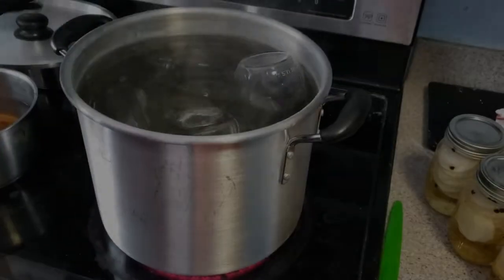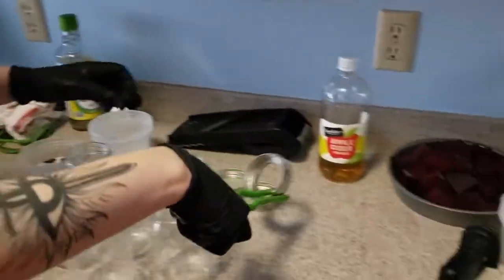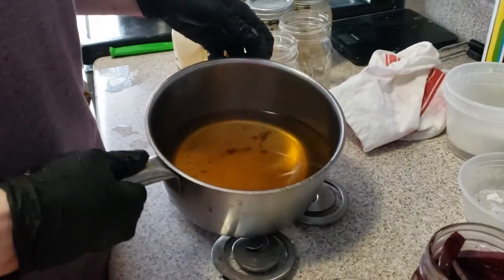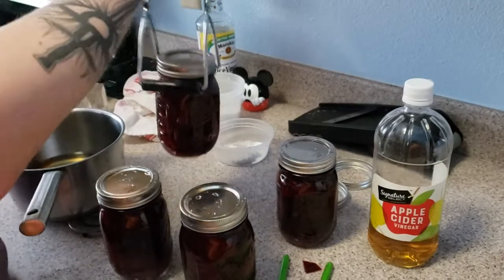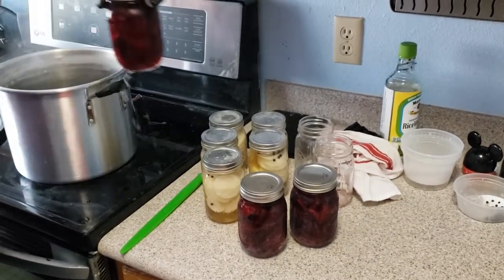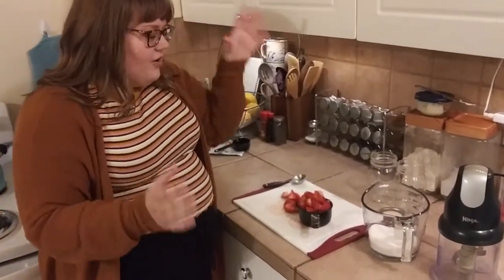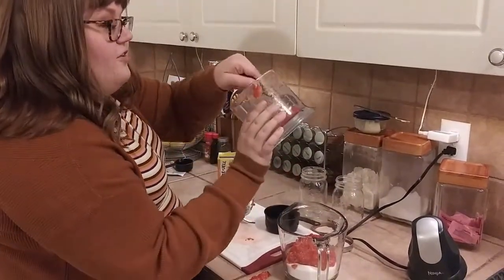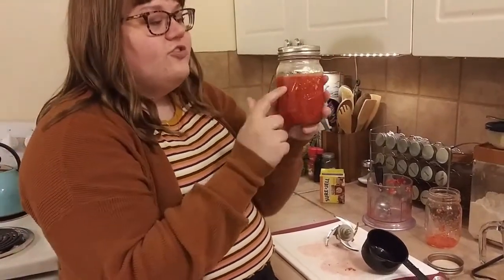How Not to Burn Toast Episode 3: Can Can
Come learn about water bath canning! In Episode 3 Sam and Kayley talk about the not so ancient art of canning. Pickled beets and strawberry freezer jam take a starring roll.

Pickled Beets *Sam modifies this recipes by adding in 2 tbs of pickling salt.*